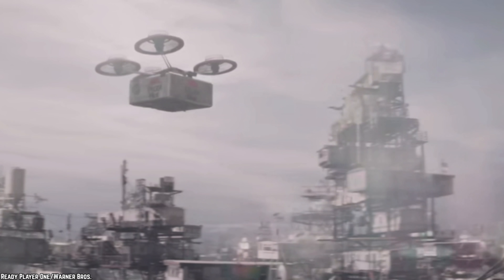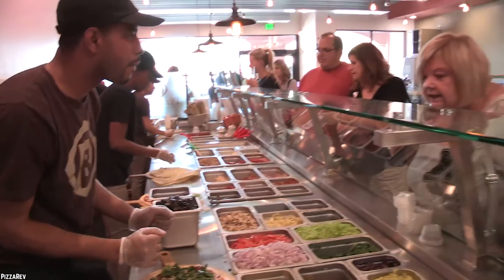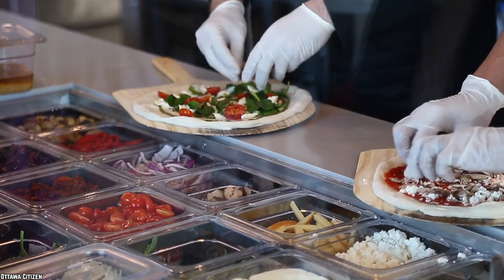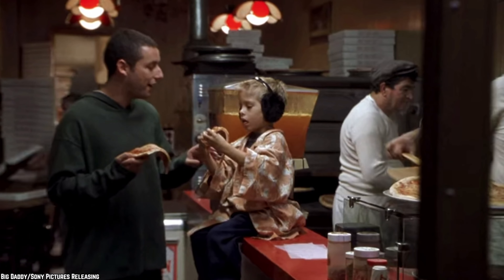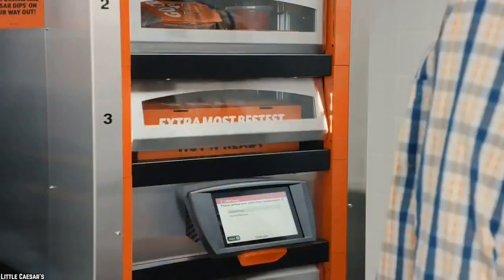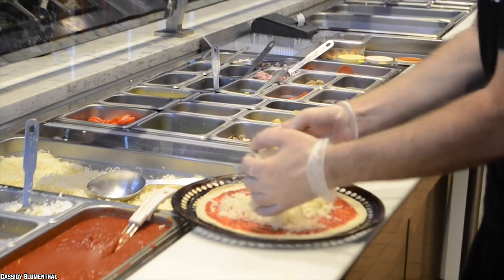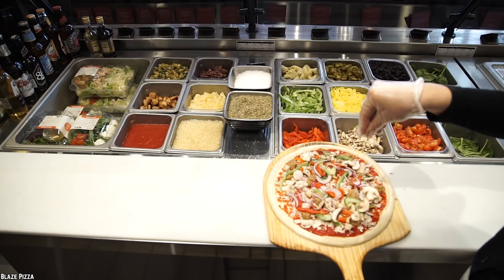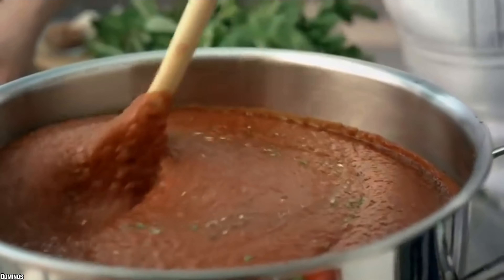Top 10 Pizza Chains That Make The BEST CUSTOM Pizzas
List of the top 10 pizza chains that make the best custom pizzas. Do you know which chain makes the best custom pizza? Major national pizza chains, ranked worst to best. The most delicious and beautiful pizza.

Pizza is without a doubt one of the most popular fast food items in the world and a lot of people's 'go-to' food when we crave something quick and tasty. While most people agree that the crust is important to a great pizza, there is no denying that a great topping selection can really elevate a pizza to greatness. With that in mind we look at the Top 10 Pizza Chains That Make The Best Custom Pizzas.

Do you know which chain makes the best custom pizza in the fast food industry? Major pizza chains ranking. If you enjoyed this video list of the top 10 pizza chains that make the best custom pizzas. Comment

TIMESTAMPS:
0:36 Pizza Hut
1:46 PizzaRev
3:16 MOD Pizza
4:52 Papa John's
6:10 Pieology
7:29 Little Caesars
8:46 Pizza Studio
9:51 California Pizza Kitchen
11:07 Blaze Pizza
12:17 Domino's

SUMMARIES:
- Pizza Hut is possibly one of the most famous and popular pizza chains in the world and there’s a reason why.
- While most pizza chains and restaurants offer the customers a chance to create their own pizzas and choose certain toppings, PizzaRev goes one further and only lets the customers customize their pizzas, rather than having a set menu.
- If you are looking to truly customize your pizza, then look no further than MOD Pizza.
- Papa John's was the first pizza place to introduce the dipping sauce to go with your pizza, and of course, it is well known that Papa John's was the first to offer online ordering.
- The Pieology pizzas themselves have a 'Subway Sandwich' kind of vibe as you enter their restaurants, choose everything from toppings to cheese and dough to sauce and then it is cooked while you wait.
- Little Caesars doesn't offer a huge amount of choice for customizing your own pizza, especially not as many as some of the other pizza chains on our list, but they do offer options for you to create your own and of course, you can choose between their traditional round pizza dough and their infamous square 'Deep Deep' Dish pizzas.
- One of the more important factors to many pizza lovers is the crust itself and that's something that Pizza Studio prides itself on.
- California Pizza Kitchen became famous for its innovative and experimental pizzas.
- Blaze Pizza prides itself on making fresh and healthy dough rather than using leftover dough from the day before, unlike a lot of other pizza chains out there.
- The list of toppings and sauces that Domino's offer is large and not only that, but they are tasty too.